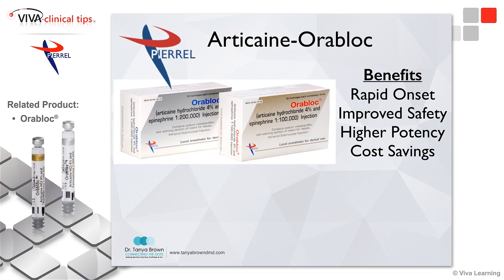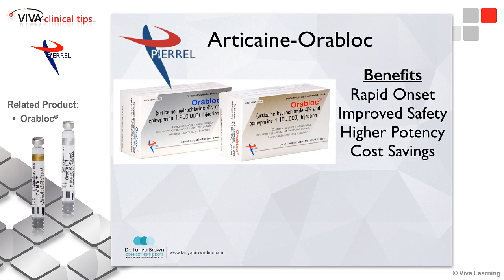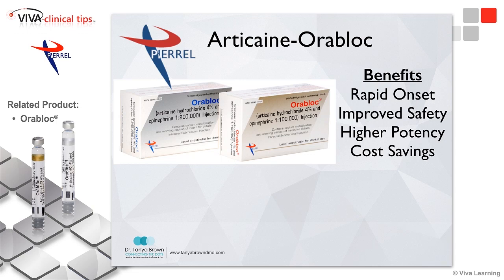Dr. Brown on Orabloc